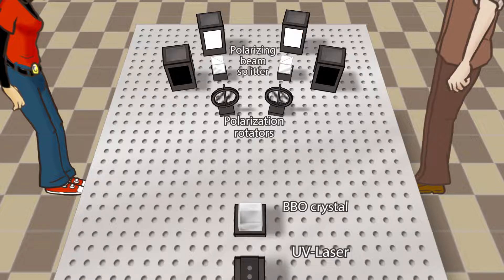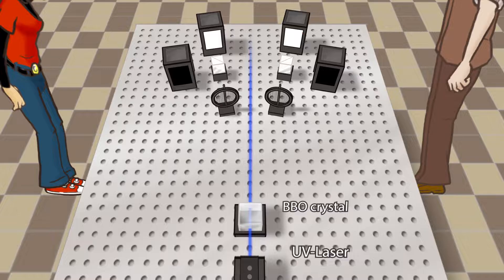Zeilingers experiment with entangled photons (U1-11-03)